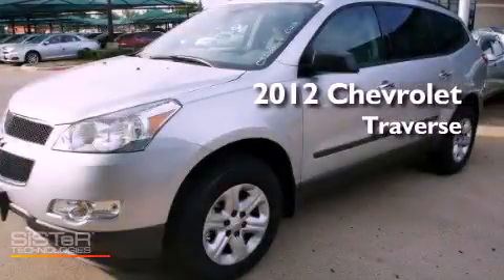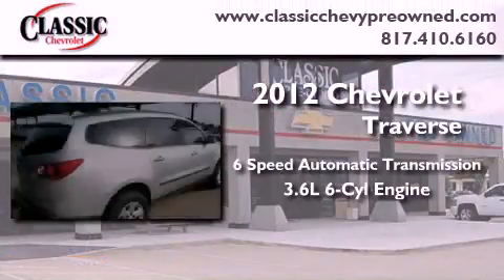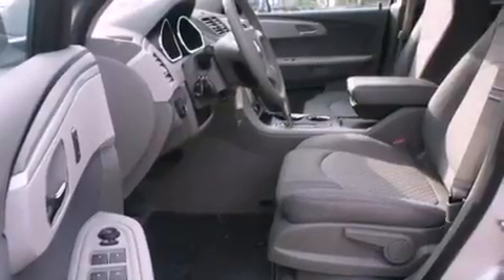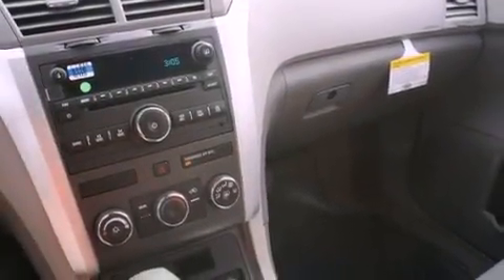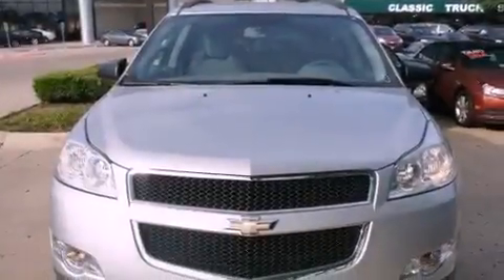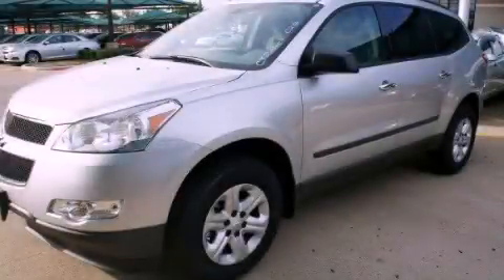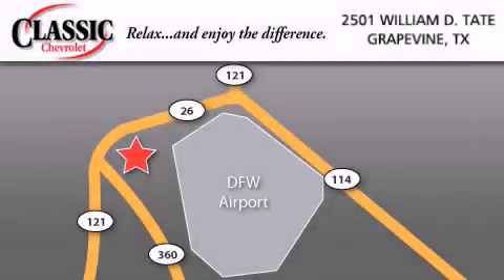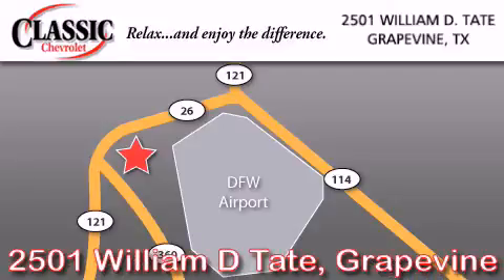2012 Chevrolet Traverse Grapevine TX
Year : 2012
 Make : Chevrolet
 Model : Traverse
 Engine : Gas V6 3.6L/220
 Trans . : Automatic
 Exterior : Silver Ice Metallic

 2012 Chevrolet Traverse Grapevine TX